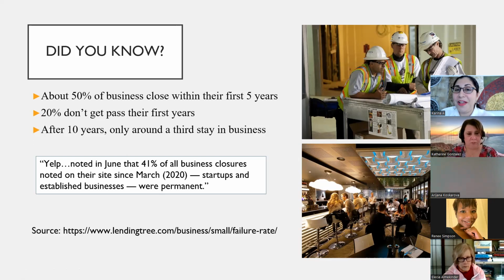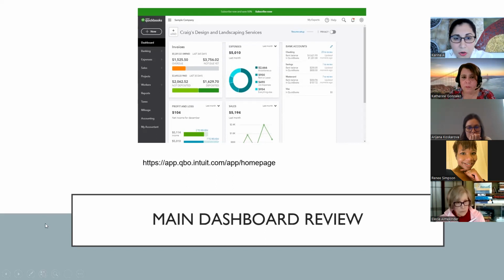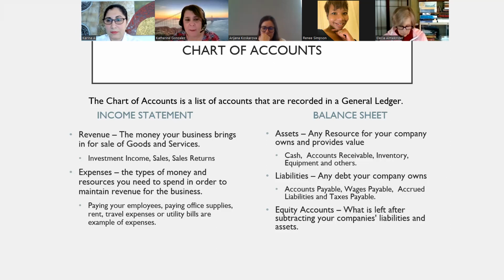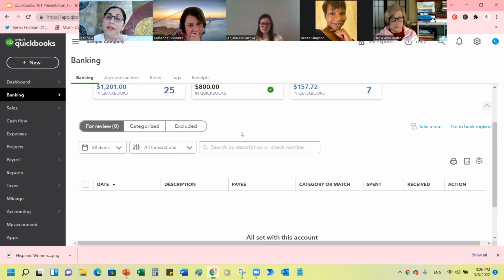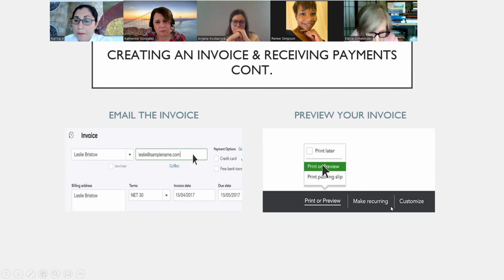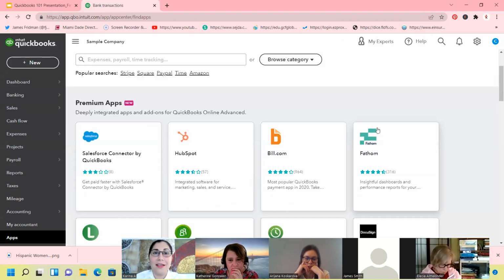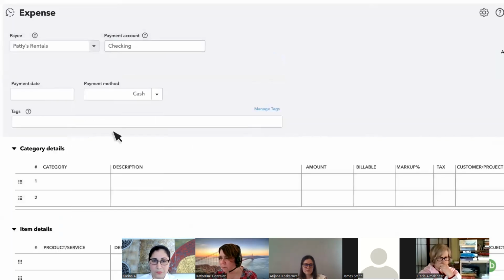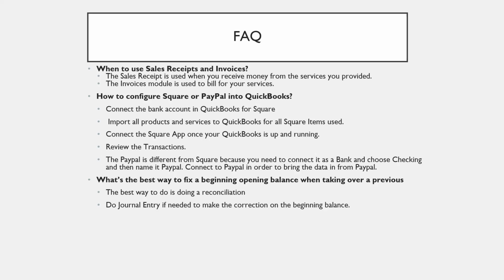QuickBooks 101: Track Your Finances The Right Way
This course is aimed at entrepreneurs that want to learn more about QuickBooks and get their pressing questions answered on the spot!

❤️‍🔥You can download our free training materials in technology so you can learn even more at

📚 We offer Live and remote QuickBooks, Excel and Web Design Training for Businesses and Organizations nationwide